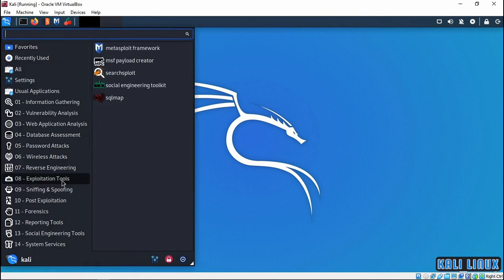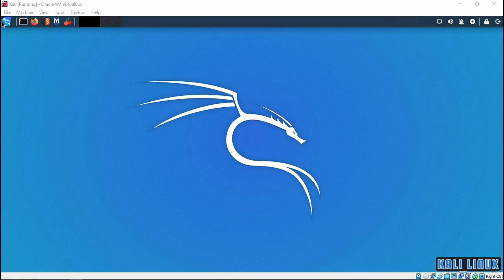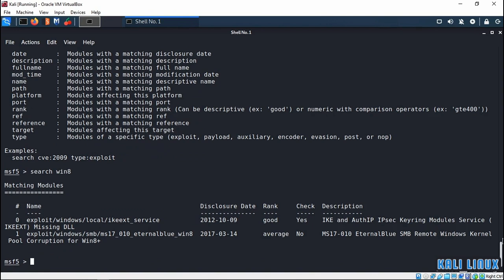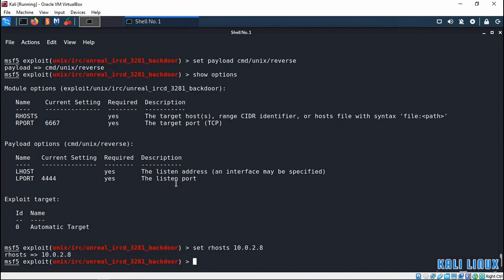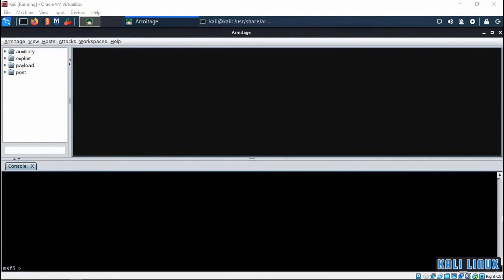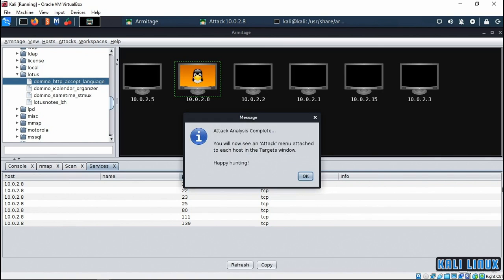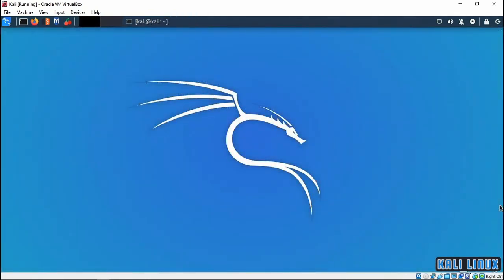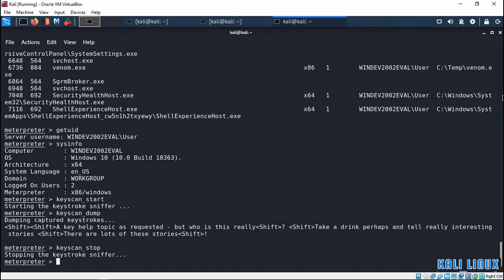Kali Linux - Exploiting Targets Using Kali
exploiting targets using Kali Linux involves a structured approach of identifying vulnerabilities, using specialized tools to exploit those vulnerabilities, and responsibly reporting findings to improve overall system security.